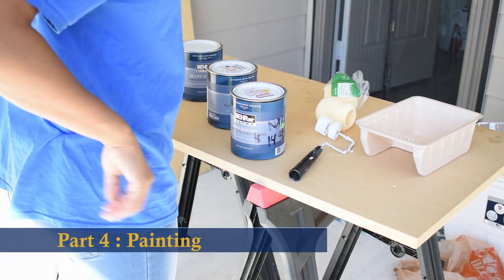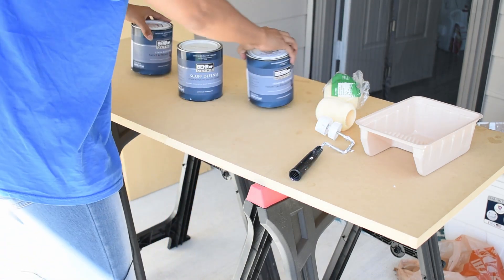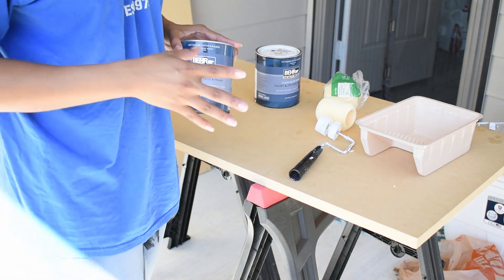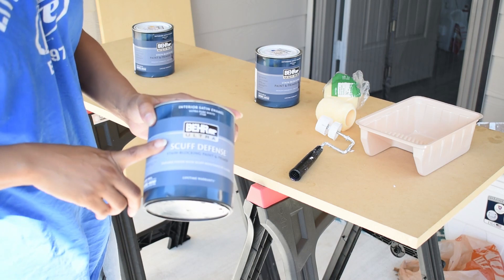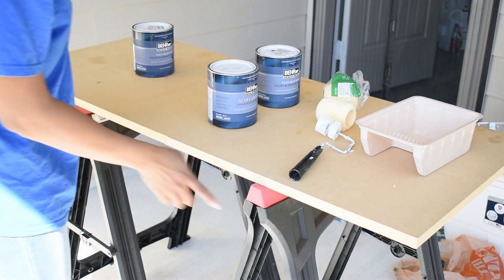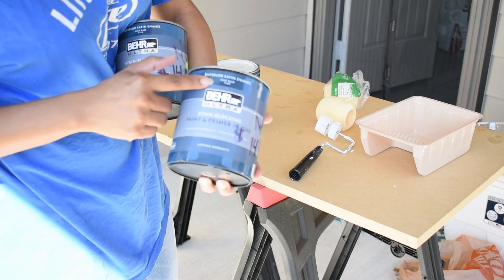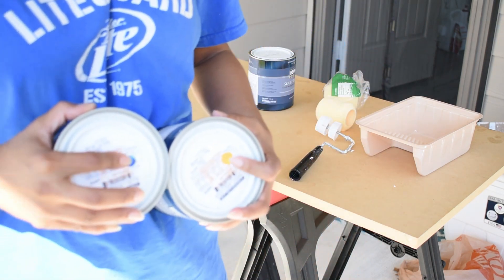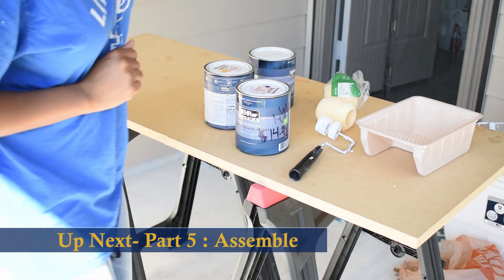DIY Project: L-shaped Desk | Do-It-Yourself | Part 4: Painting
In part 4 (Painting), I'll be using Behr Interior Paint for my boards to give it a more cleaner look. You can use any brand of paint  of your choice but make sure the paint you choose can withstand the type of uses your desk will be providing. For me, I'm using the Behr Ultra Scuff Defense Interior Paint in pure white. I chose this type of paint as I will be having monitor stands and using it as part of my WFH (work from home) station and wanted to help minimize any scratches that may occur while working on this desk.

In part 5 (The Final Look), you finally get to see me assemble this desk. It was not easy getting those holes in the wall and I did need a little assistance as I had a hard time drilling them into the studs. You can, however, purchase what are call Pop-Toggle anchors. These are little wall plaster anchors that can hold up to a certain amount of pounds and if you don't want fuss over finding those studs. I do suggest that if you are using these, that you at least try to find one stud (preferably the middle of your desk) for a little extra support. You don't want to have your desk pull out of the wall due to having too much weight on it.

Please make sure you hit that "bell"  so you are notified when new videos are released and feel free to reach out to me if you have any questions in regards to these videos.

to join the treasure chest for exclusive deals and product releases.

Amazon
🔹 2 Pack Computer Monitor Riser with Height Adjustable✨
🔹 Wireless Keyboard and Mouse Combo ✨
🔹 Multifunctional Office Desk Pad, Waterproof PU Leather Mouse Pad ✨
🔹 2-Drawer Mobile File Cabinet, 18-Inch Depth - Gray ✨
🔹 Ergonomic Office Desk Chair, Mesh Chair with Lumbar Support, High Back ✨
🔹 GALAX PRO 12A 5500RPM Corded Circular Saw with 7-1/4" Circular Saw Blade and Laser Guide ✨
🔹 Stud Finder Sensor Wall Scanner -4 in 1 Electronic Stud Positioner with Digital LCD Display ✨
🔹 QLLY 28 inch Adjustable Metal Desk Legs, Office Table Furniture Leg Set, Set of 4 ✨

Home Depot
🔹 Behr Marquee Ultra Pure White Paint
🔹 MDF Board
🔹 Wood Screws
🔹 Wall (Shelve) Brackets
🔹 Mending Plates

Harbor Freight
🔹 Saw Horses

Ikea
🔹 Wall Shelf (gold)

Best Buy
🔹 Benq 24" Computer Monitor

Nebraska Furniture mart
🔹 HP Printer

🔵 Follow Me ➡  @Steffy Jewels on Instagram, Pinterest ,Facebook and Twitter!!

🟡 To follow my journey, please visit my blog for a more in depth look on how I working on turning my passion into business as well as projects I am or will be working